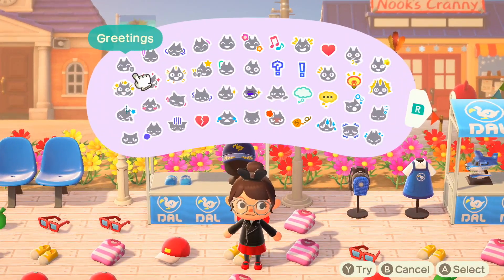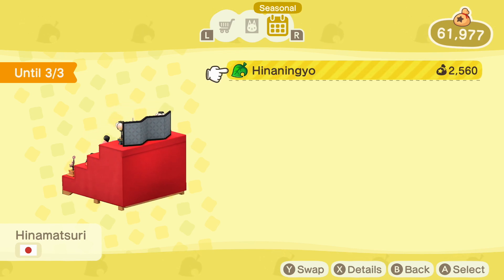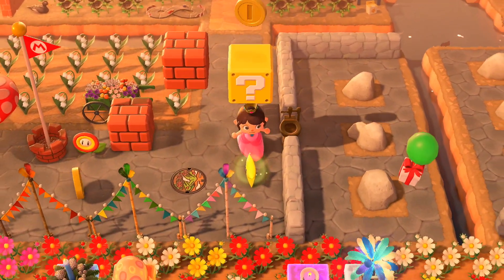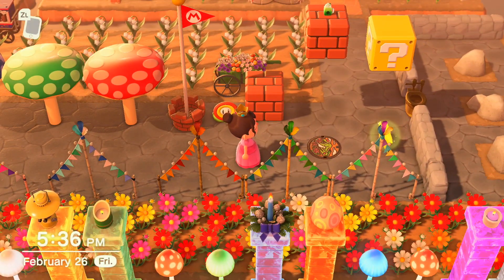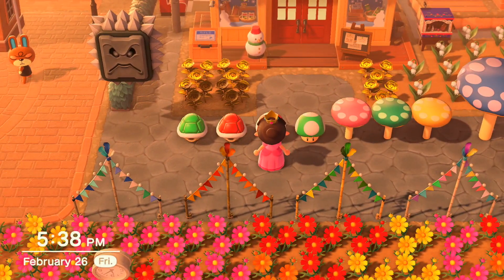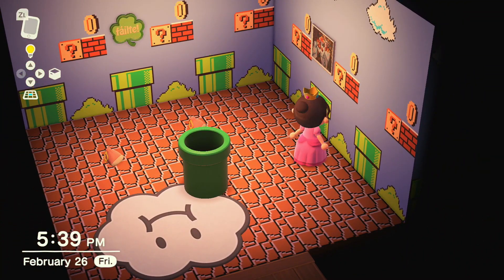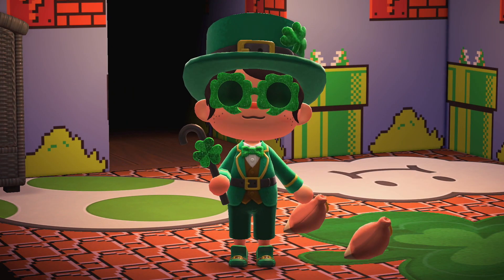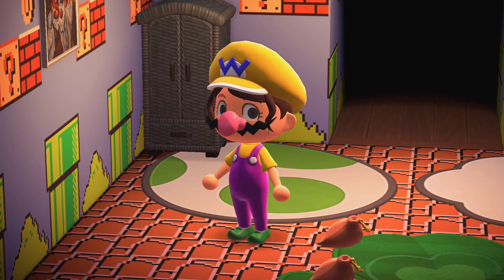Super Mario Update Items Showcase! Animal Crossing New Horizons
Once again I am here to bring you a first look of all the latest update items Super Mario themed. Items are time locked until March 1st.

Furniture
1-Up Mushroom
? Block
Block
Block flooring
Coin
Fire Flower
Floating block
Goal Pole
Lakitu's Cloud rug
Large Mushroom Platform
Mushroom mural
Pipe
Shell
Small Mushroom Platform
Super Mushroom
Super Star
Thwomp
Yoshi's Egg rug
Blossom lantern
Hinaningyo
Shamrock doorplate
Shamrock rug
Π pie

Clothing
Princess Peach's crown
Princess Peach's dress
Princess Peach's shoes
Mario 'stache
Mario hat
Mario outfit
Mario shoes
Luigi 'stache
Luigi hat
Luigi outfit
Luigi shoes
Wario 'stache
Wario hat
Wario outfit
Wario shoes
Shamrock hat
Shamrock shoes
Shamrock suit
Shamrock sunglasses

Other
Shamrock soda x 3
Shamrock wand (DIY)